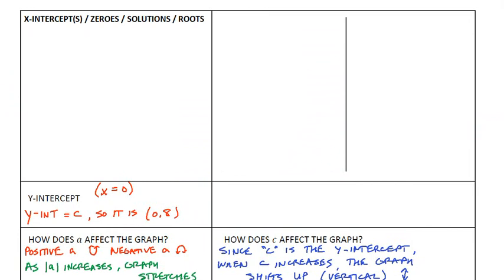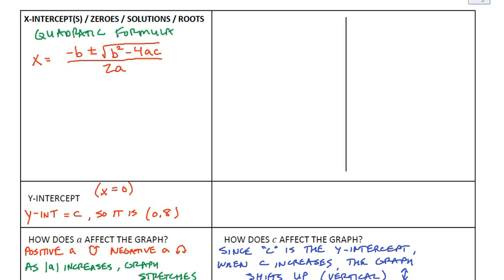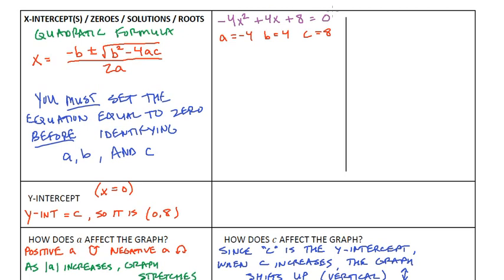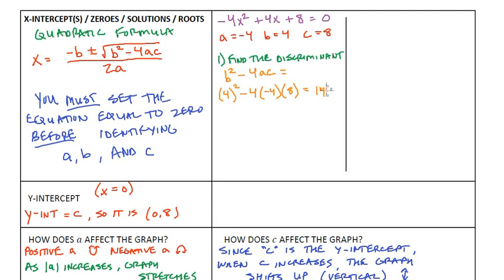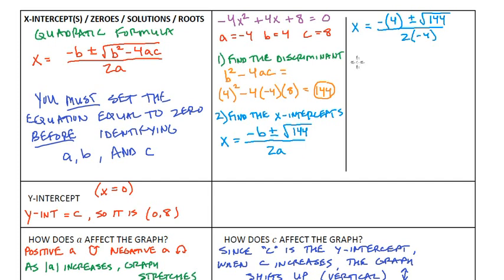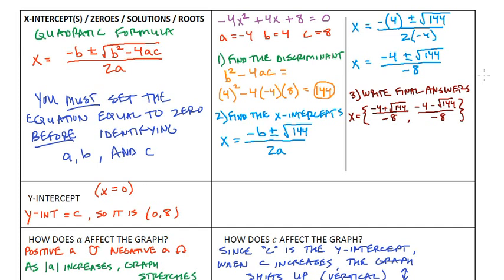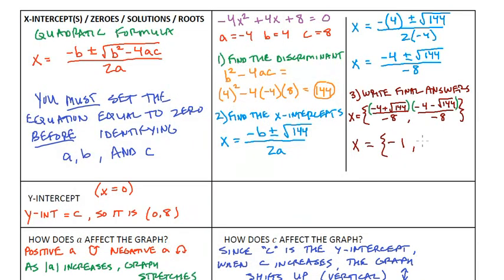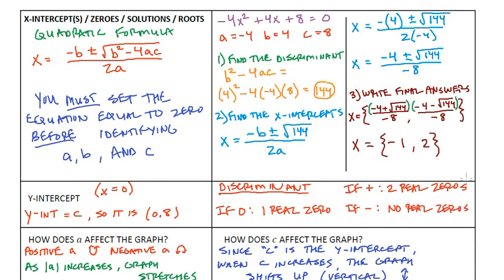Quadratic Equations 10b Standard Form